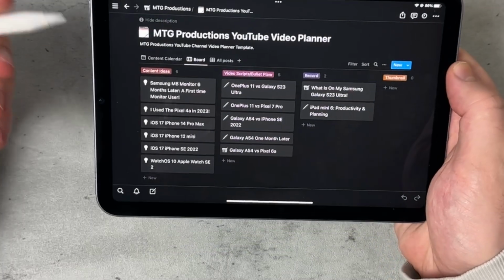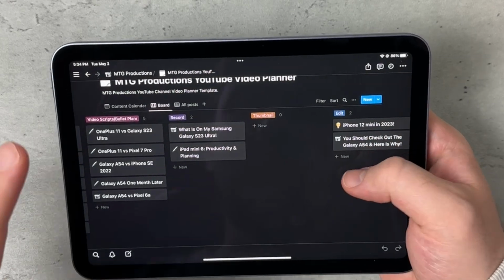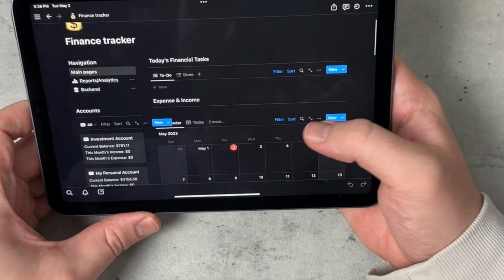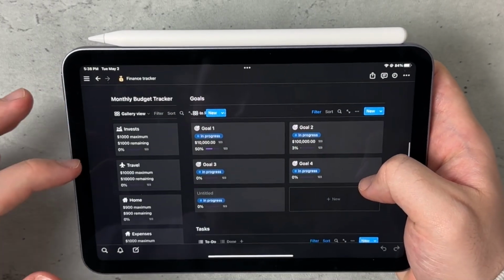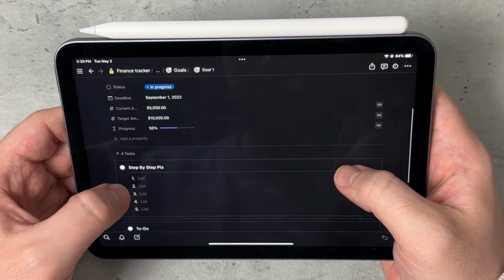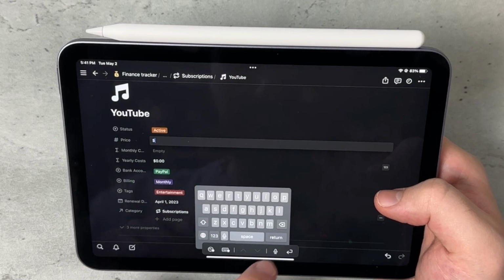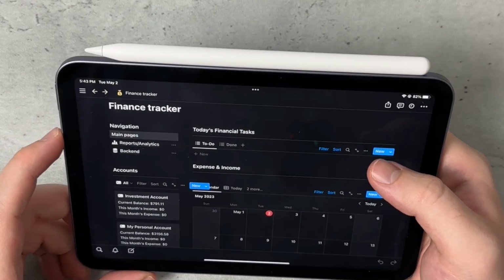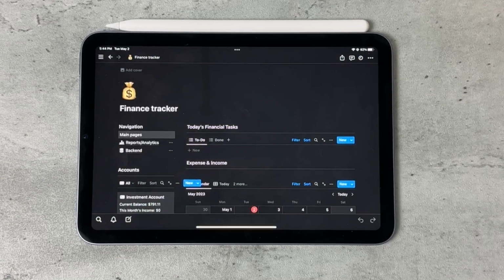iPad Mini 6: Productivity and Planning ft. Notion!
2021 Apple iPad Mini (Wi-Fi, 64GB) - Purple (Amazon)

My Gear!
2021 Apple iPad Mini (Wi-Fi, 64GB) - Purple (Amazon)
Google Pixel 7 Pro 128GB - Snow (Amazon)